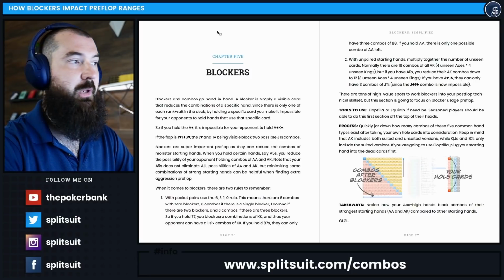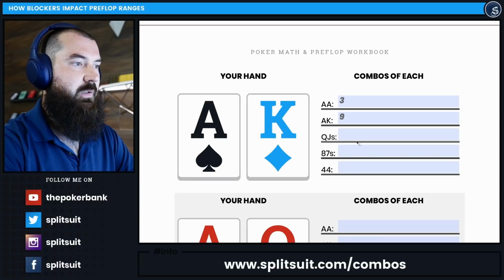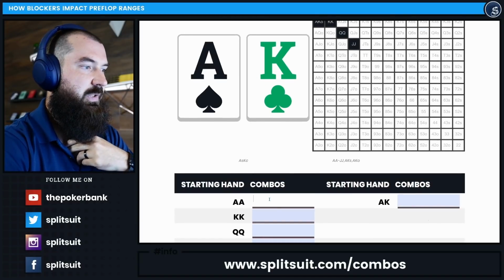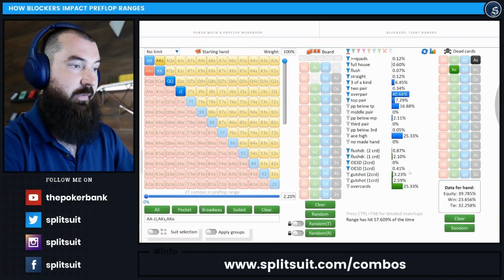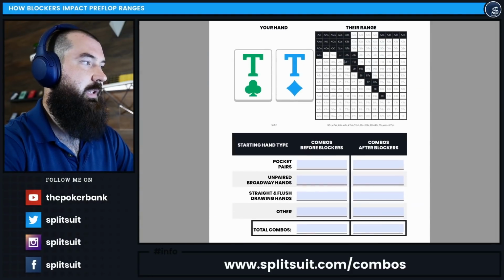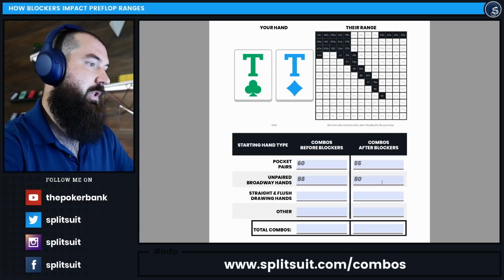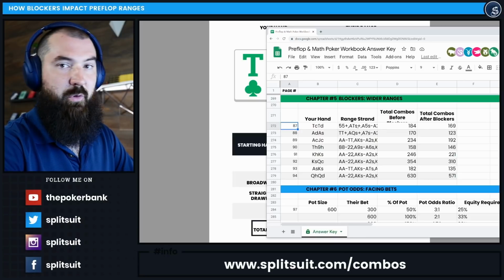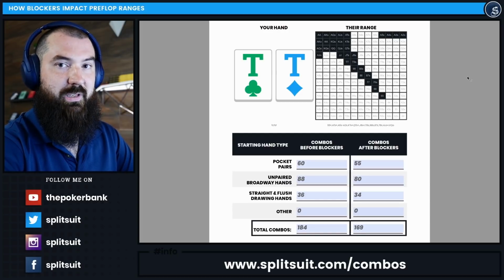The Power of Preflop Blockers in Poker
I go over how to build preflop combinations while taking into account blockers.

0:00 What Are Blockers?
1:37 Blockers Exercises
13:37 Leveraging Flopzilla